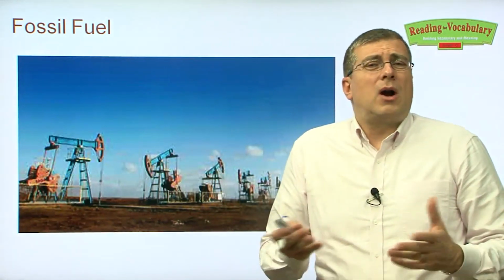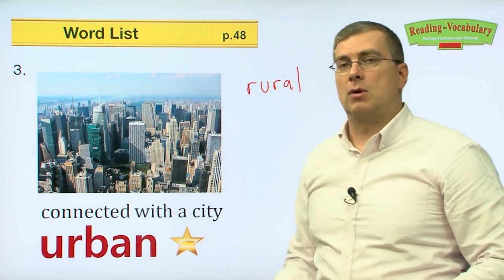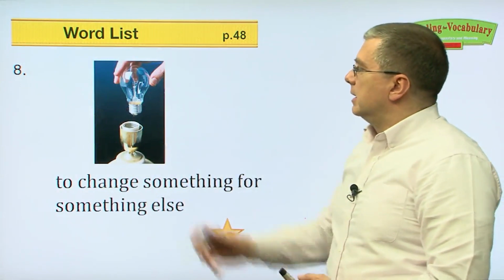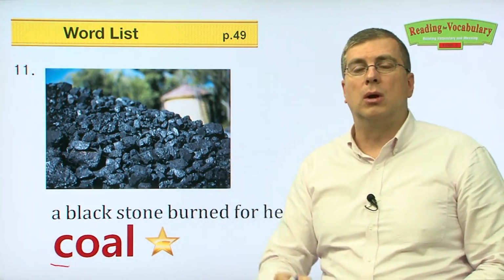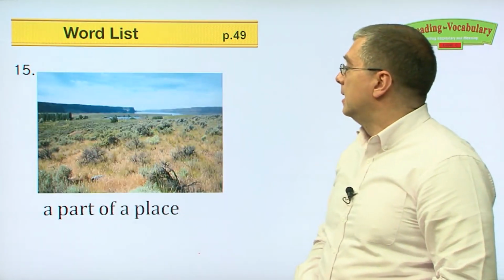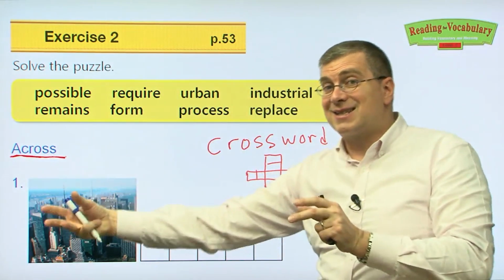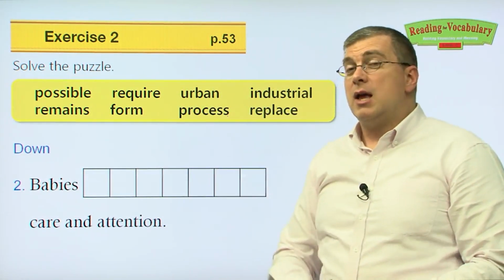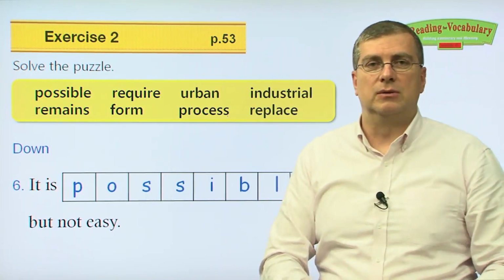Reading for Vocabulary WORD | Level C | Lesson 06 | Brian Stuart I ( Learn English )